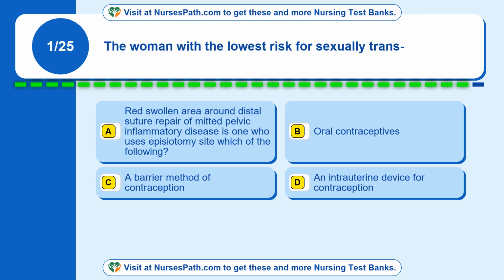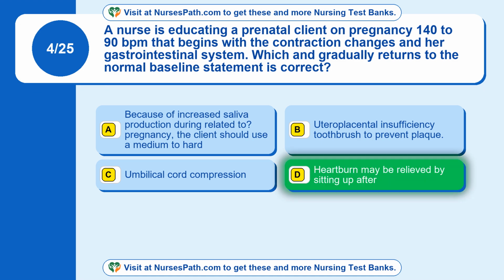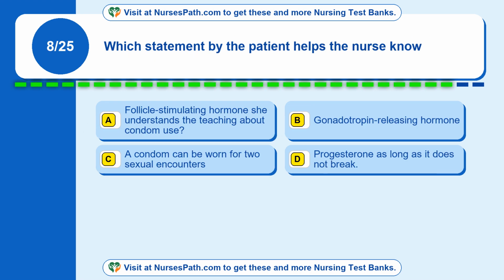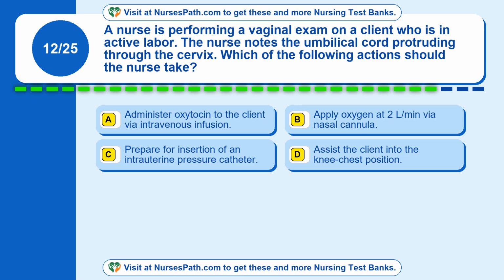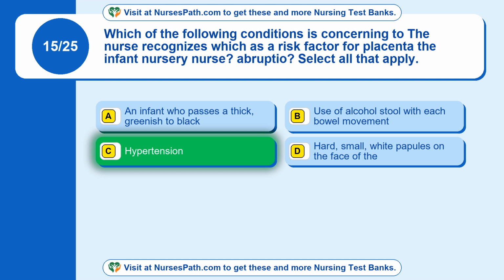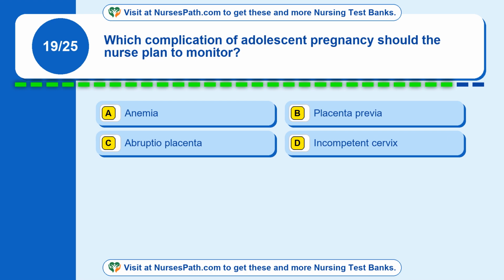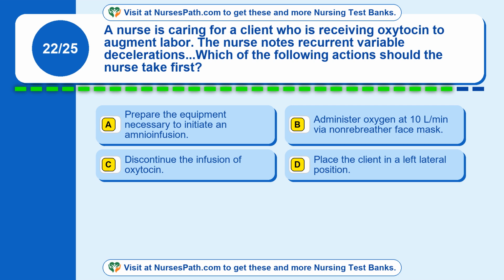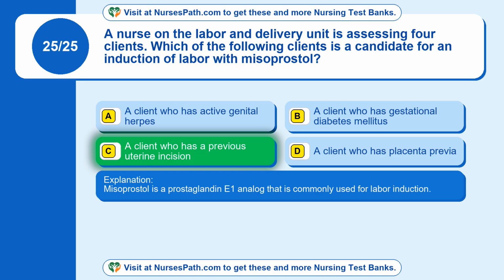Maternal Newborn Lactation And Breast Care Quiz With Answers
Maternal Newborn Lactation And Breast Care Quiz With Answers | Master Essential Breastfeeding Nursing Concepts

Are you preparing for your maternal newborn nursing exam and wondering if you're ready to answer lactation and breast care questions with confidence? If you've been searching for **how to pass Maternal Newborn Lactation And Breast Care Quiz With Answers on your first try or what is a passing score for Maternal Newborn Lactation And Breast Care Quiz With Answers this comprehensive review is designed to help you move from a state of uncertainty to total confidence. Whether you're preparing for NCLEX, HESI, ATI, or nursing school exams, this practice quiz combines realistic scenarios with detailed explanations to strengthen your clinical judgment and exam readiness.

The best strategy for mastering **Maternal Newborn Lactation And Breast Care Quiz With Answers** is understanding the principles of successful breastfeeding and evidence-based nursing care. This review covers the physiology of lactation, breastfeeding techniques, proper infant latch, positioning, colostrum and mature milk production, breast engorgement, nipple care, mastitis, milk expression and storage, patient education, and nursing interventions. These **Maternal Newborn Lactation And Breast Care exam practice questions** are designed to help you apply clinical knowledge while improving your decision-making skills. If you're looking for the **best strategy for Maternal Newborn Lactation And Breast Care Quiz With Answers** or dependable **Maternal Newborn Lactation And Breast Care test prep**, this video provides focused review for exam success.

Many nursing exams include questions using phrases such as "priority intervention," "initial nursing action," "most appropriate teaching," or "best response." Learning to recognize these testing patterns is essential. Throughout this quiz, you'll practice identifying common breastfeeding concerns, prioritizing maternal and newborn care, recognizing complications, and selecting the safest nursing intervention using sound clinical judgment.

We believe that **real questions and rationales** provide one of the most effective methods for preparing for nursing examinations. Every explanation teaches the reasoning behind the correct answer while explaining why the remaining choices are less appropriate. This approach builds confidence, strengthens critical thinking, and prepares you for both nursing exams and real patient care.

Use this video as a diagnostic study tool. Pause before each answer, make your own decision, then compare your reasoning with the explanation. Identify weak areas, review missed concepts, and use active recall with repeated practice to improve long-term retention. These study habits help reduce exam anxiety while increasing confidence before test day.

We also provide services, resources, and expert help for students searching for a **Maternal Newborn Lactation And Breast Care study guide 2026**, personalized coaching, structured nursing practice quizzes, comprehensive review materials, and additional learning resources designed to strengthen clinical judgment and improve exam performance.

## 📚 Study Checklist

* Maternal Newborn Lactation And Breast Care test prep
* Maternal Newborn Lactation And Breast Care exam practice questions
* Best strategy for Maternal Newborn Lactation And Breast Care Quiz With Answers
* Real questions and rationales
* Breastfeeding techniques and positioning
* Breast care and common complications
* Patient education review
* Clinical judgment practice
* Maternal Newborn Lactation And Breast Care study guide 2026

Consistent practice is one of the most effective ways to strengthen clinical reasoning and achieve success on exam day.